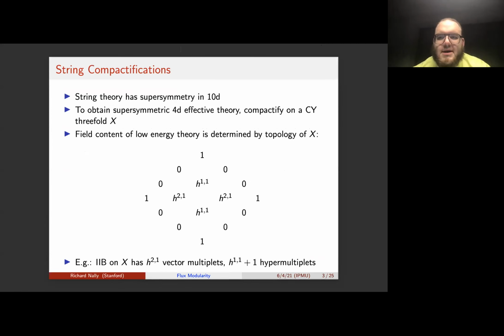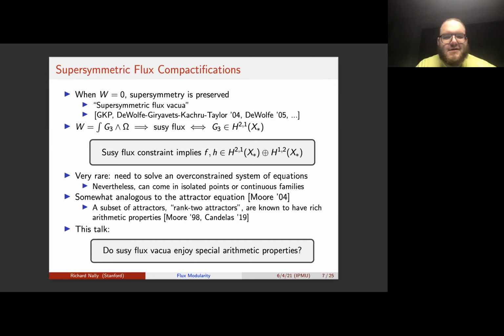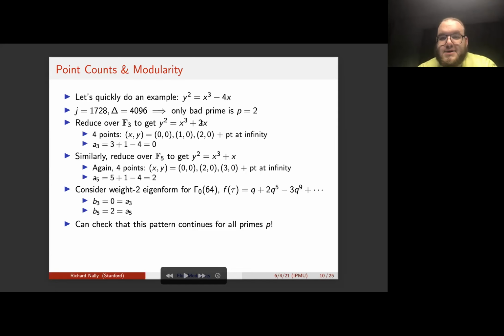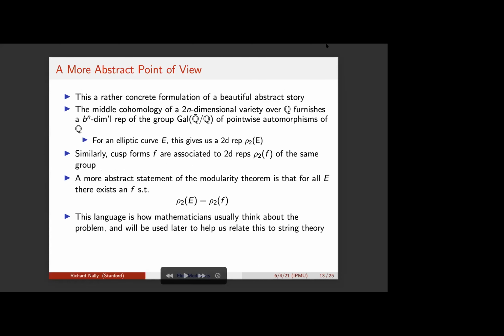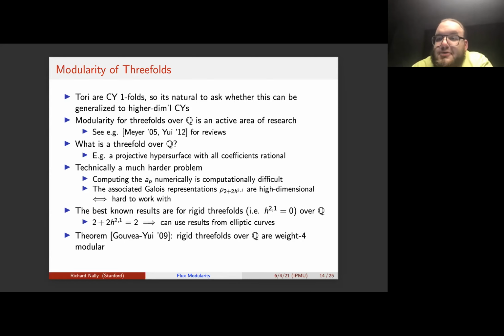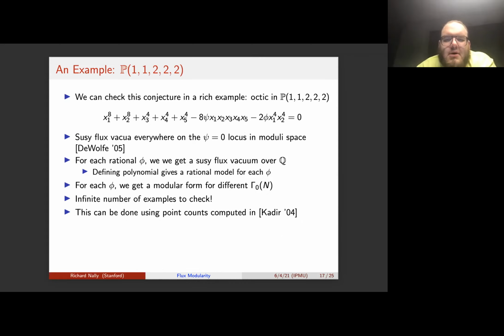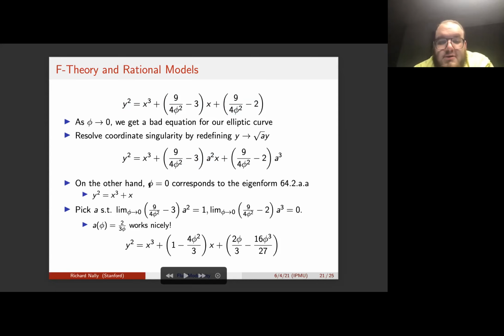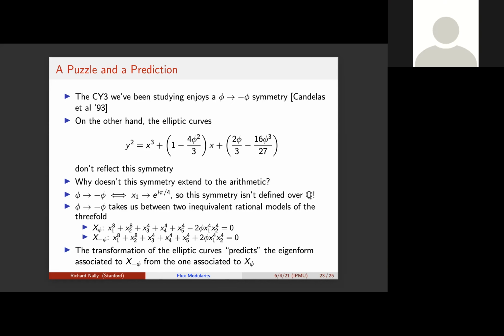Richard Nally- Supersymmetric Flux Compactifications and Calabi-Yau Modularity